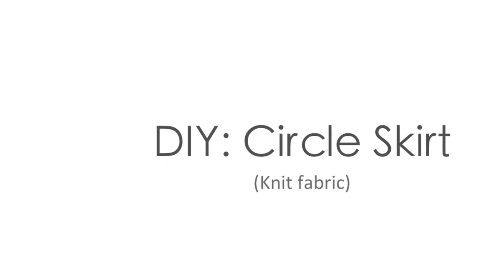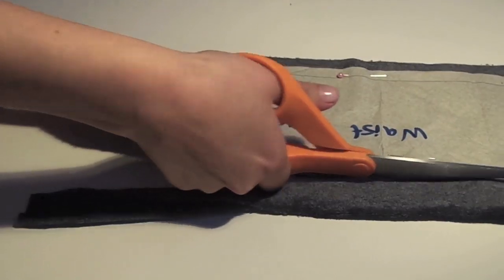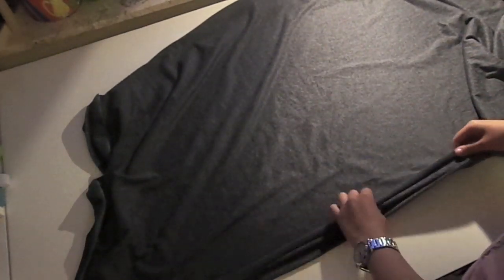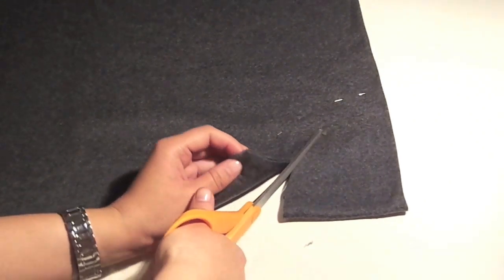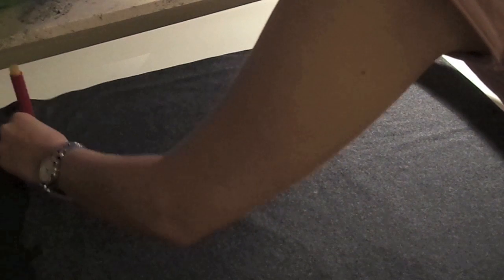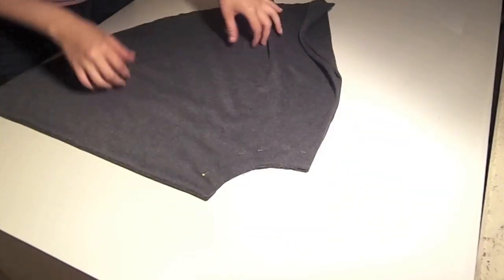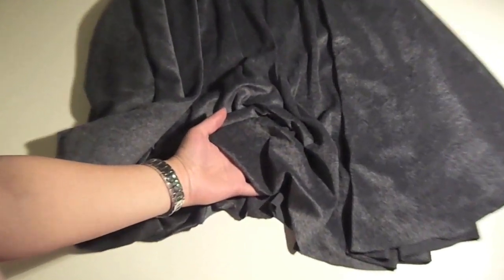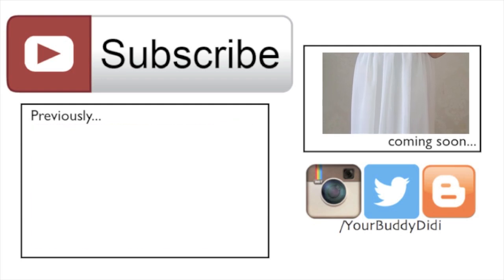➳ DIY: HOW TO MAKE A CIRCLE SKIRT!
The circle (or skater) skirt is such a nice and versatile little piece! What are you waiting to make your own?!